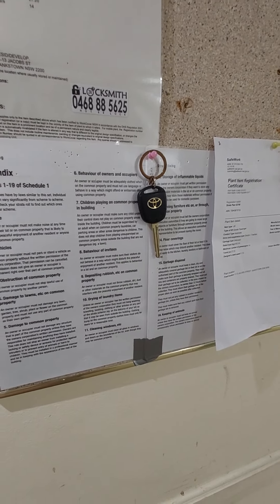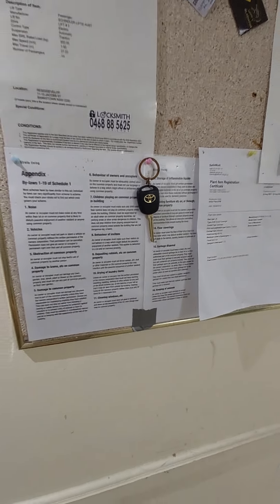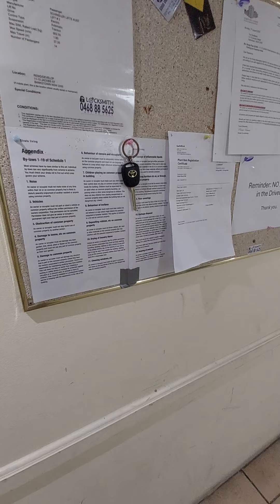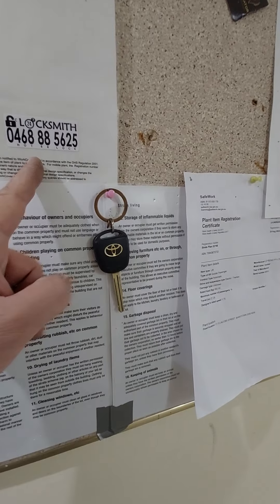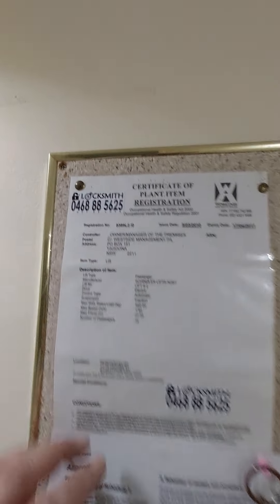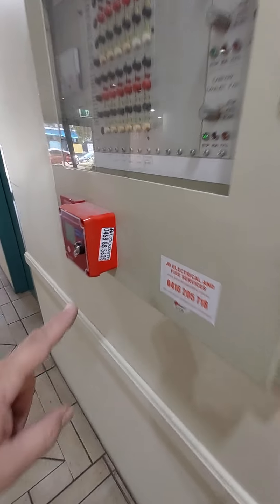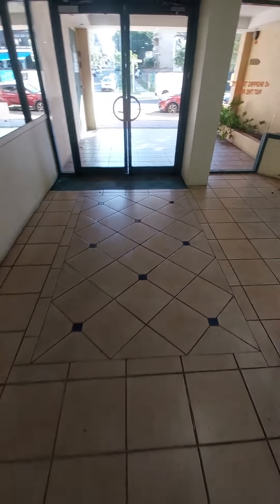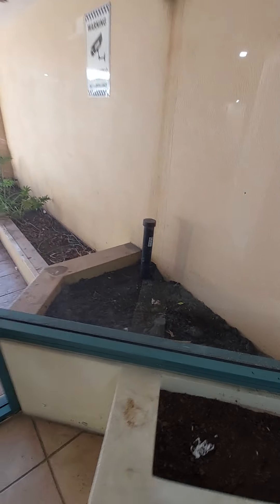On The Job #8755 Locksmith Video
Just a quick on-the-job video looking over the work site looks like someone has lost their Toyota car key, which is bad news for them and good news for the Local automotive locksmith unless they find their key on the notice board.. Or unless some kid decides to steel their car from the parking lot and take it for a joy ride, one or the other will happen. The other point is how many stickers do you need on one building and is placing the locksmith stickers in such strange places effective or is it just spam advertising/vandalizing.. leave your comment

Lock Shop

Small Locks

Locksmith service